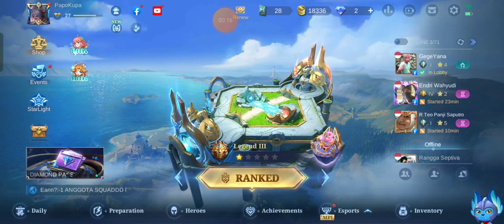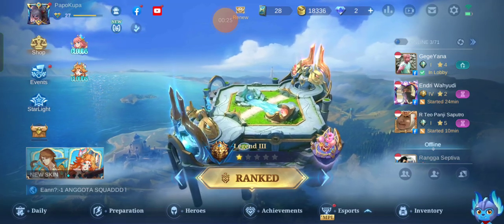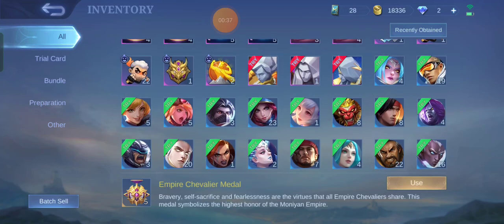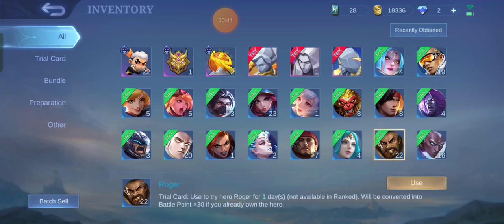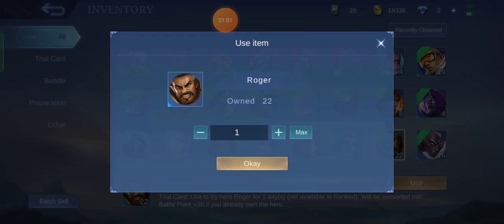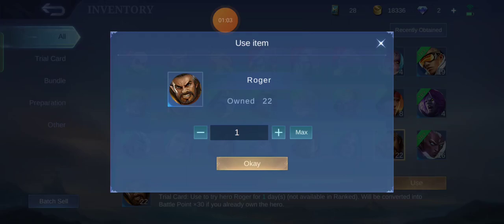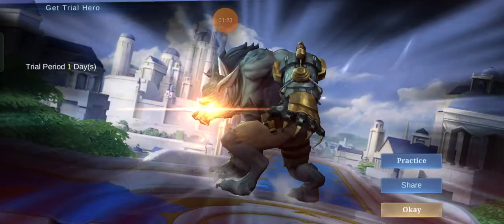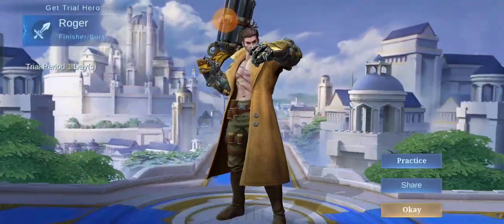Use This Item For Trial Hero On Classic Mode! How To Use Trial Card Heroes On Mobile Legends?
This is tutorial for use trial card hero so you can try any hero before you bought it on the classic match!